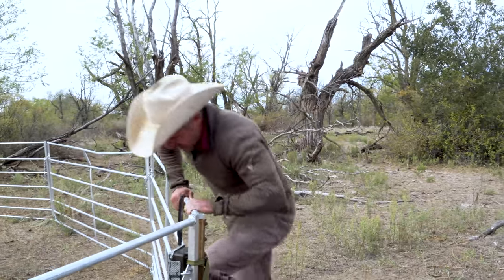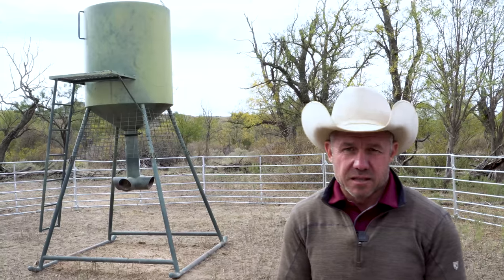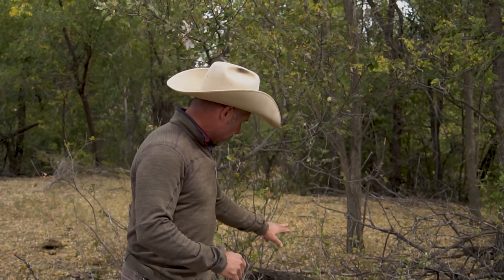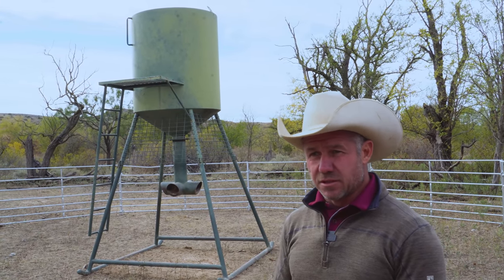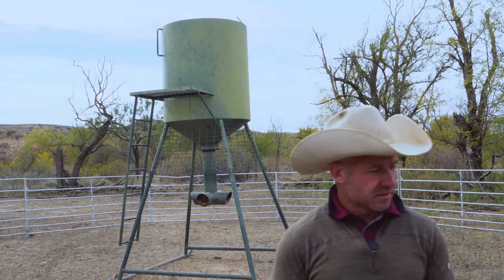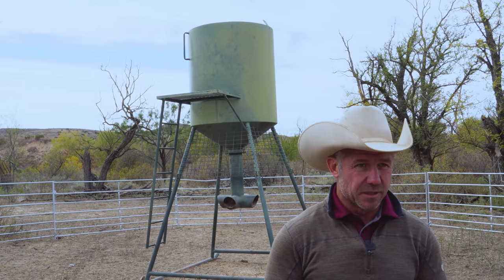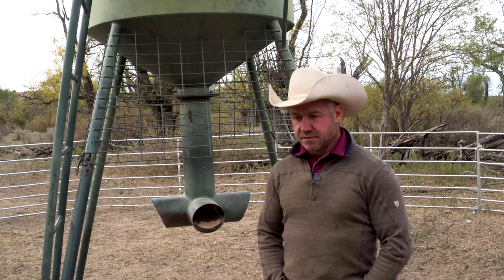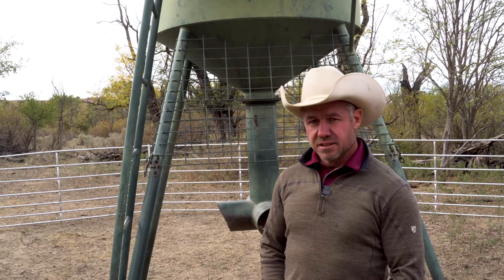Some of our secrets to growing Monster Whitetail Deer on The Mendota Ranch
It is not easy to grow a monster deer on a low fence ranch. Here are some of the things that we do. This is how we manage the population and what we feed.